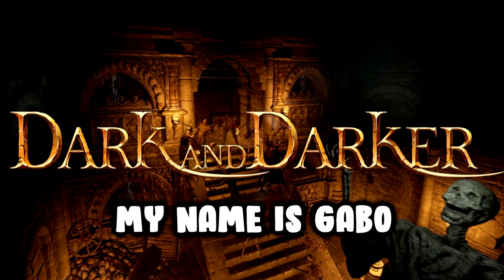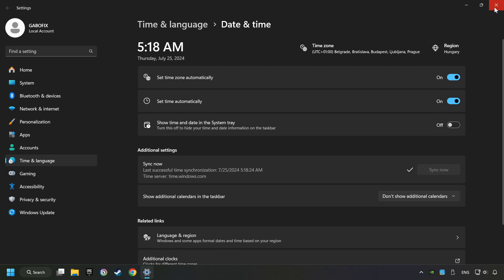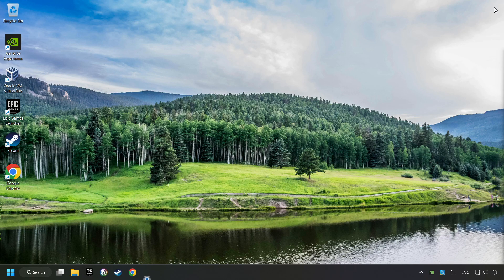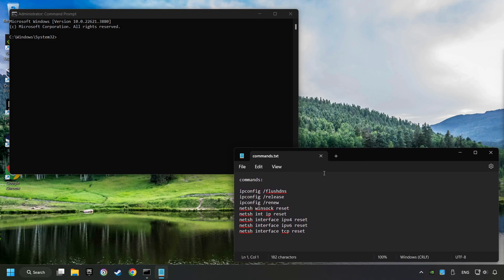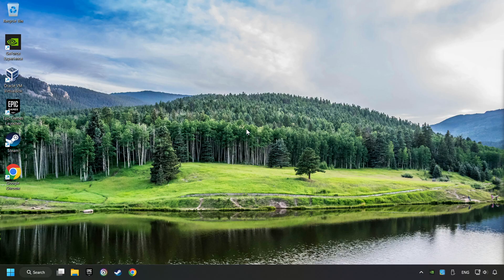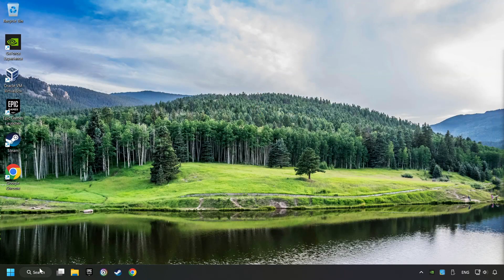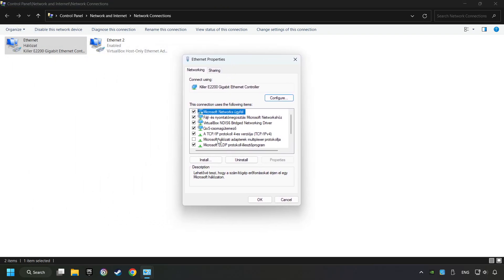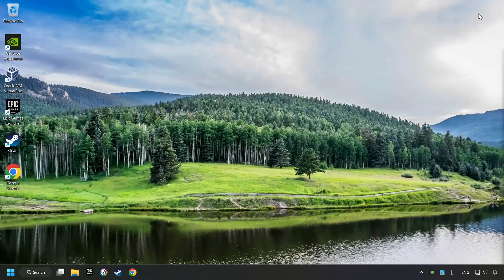How to FIX Dark and Darker Connection Error / Server Error!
Commands:
ipconfig /flushdns
ipconfig /release
ipconfig /renew